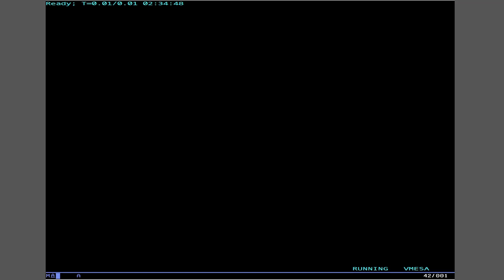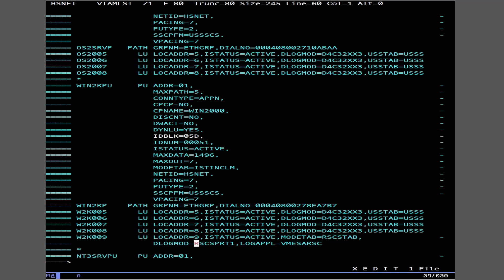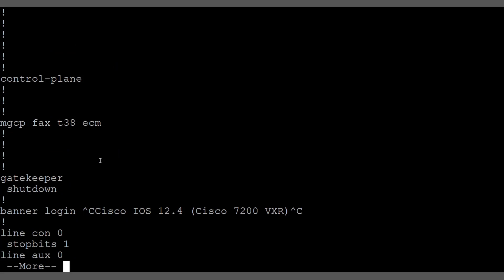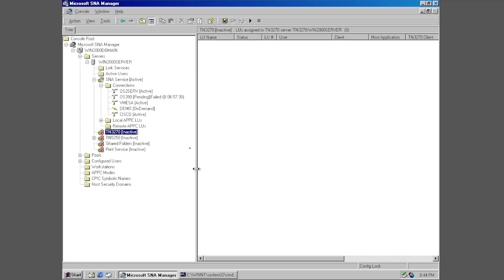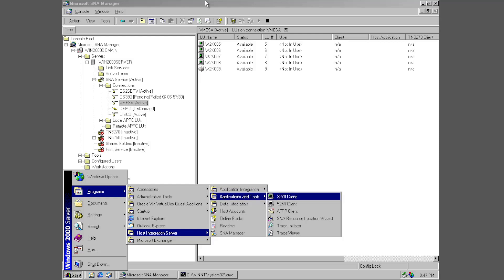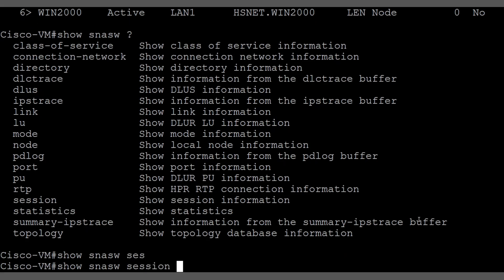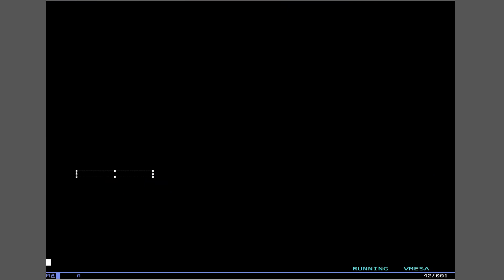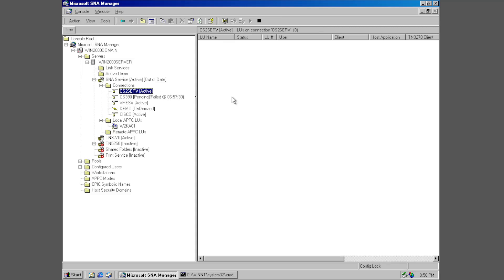VTAM/SNA Network Configuration: VM/CMS, Cisco IOS, Microsoft HIS 2000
The second in the VTAM series, this video goes over the VTAMLST definitions, config options, and buttons to click to get VM/CMS VTAM talking to a Cisco router (running SNAsw firmware -- this is important) and to Host Integration Server 2000 (AKA SNA Server 5.0).

The song is "Revenge of the Cats" by Skaven/Future Crew.